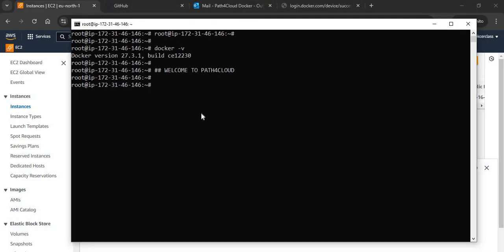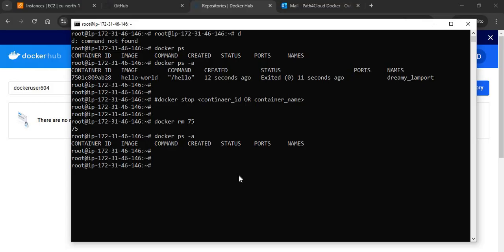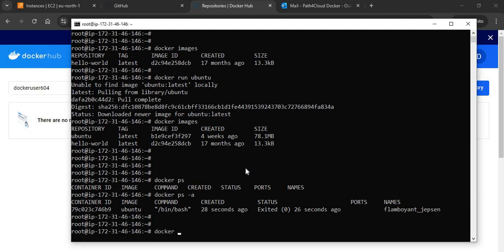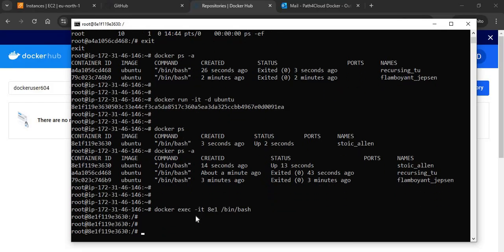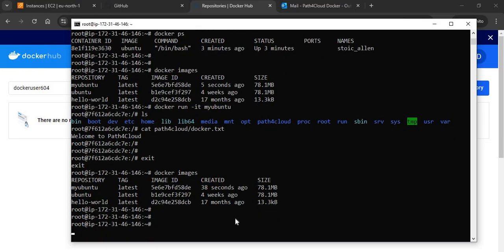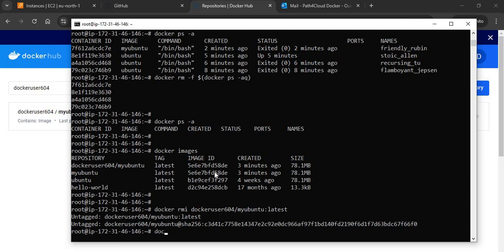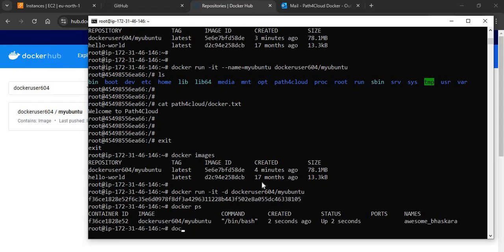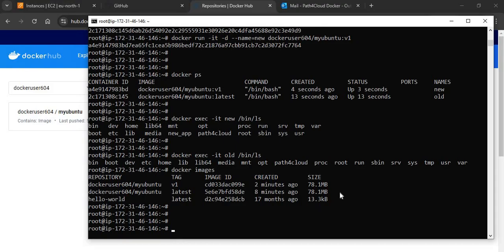3. Docker Run/Images Commands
In this, we learn about the docker run command and images. How we can customize the image and push it to docker hub which is public repository.